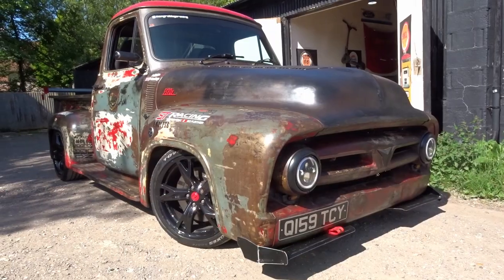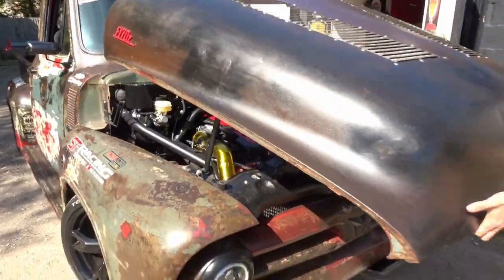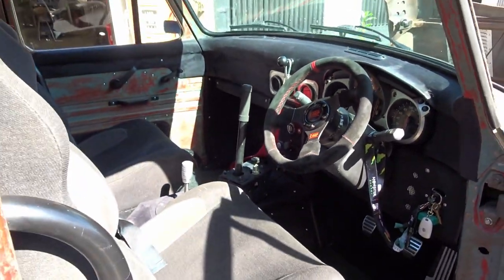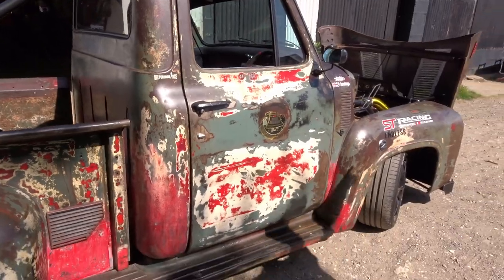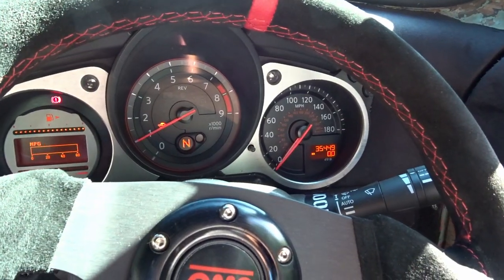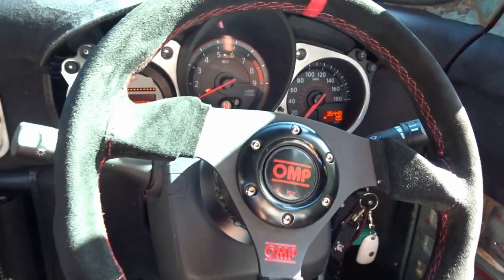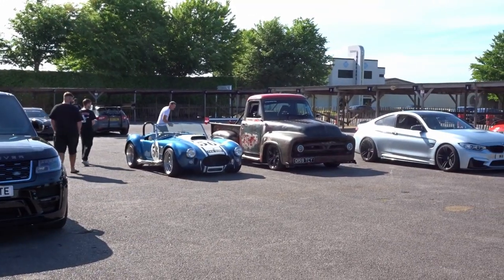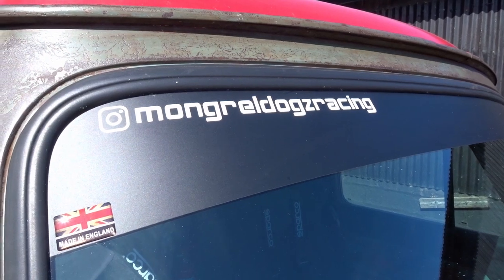1955 Ford F100 + Nissan 370Z + Custom Chassis! Mongrel Dogz Racing F170Z Build Story and Drive...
Surely this has to be the Ultimate One Man Project Build? The British Hoonitruck? The most amount of dedication and fabrication I have ever seen! Watch the video for the full story! and Follow @MongrelDogzRacing on Instagram for more pics and future builds...

Sony HDR AZ1 Mini Action Camera
Sony DSC-HX90 Digital Camera
Zoom H1n Portable Audio Recorder
Movo GM100 Lavalier Lapel Clip-on Mic

My Favourite Car Products...
Mega Mount Compact Phone Holder
Mega Mount Locking Phone Holder
Bilt Hamber Touchless Snow Foam
Bilt Hamber Double Speed Wax
Bilt Hamber Auto Wheel Cleaner
AutoBrite Snow Foam Lance
Gyeon Bathe+ Shampoo
Gyeon WetCoat Hydrophobic Coating
Bouncer's Done & Dusted Detailer
Gtechniq C4 Permanent Trim Restorer
Pingi Reusable Dehumidifier